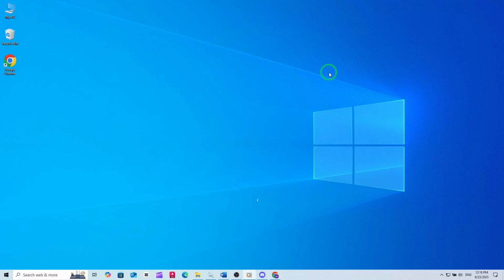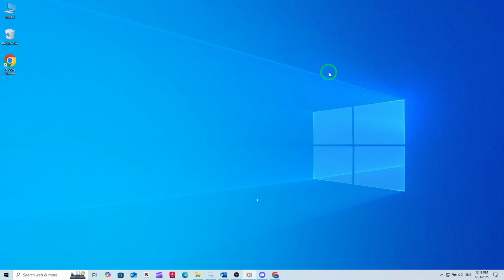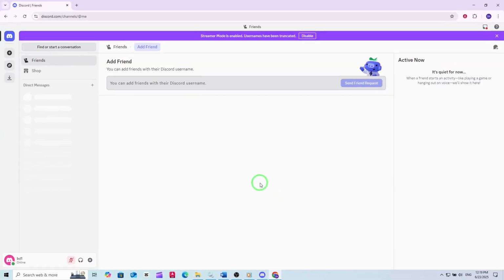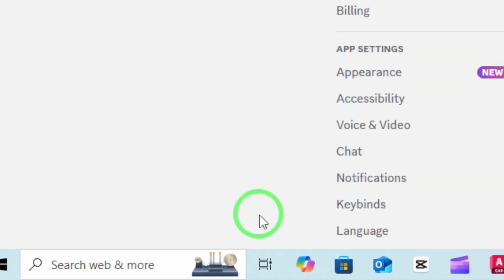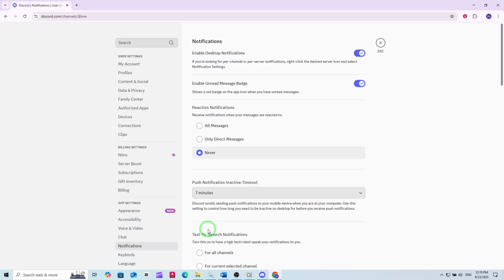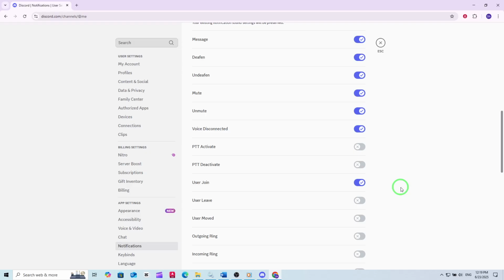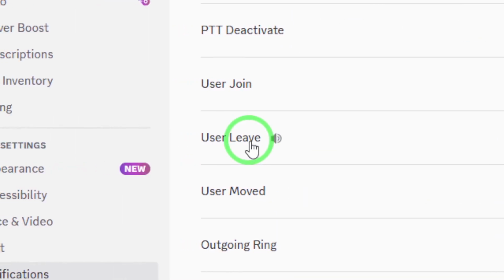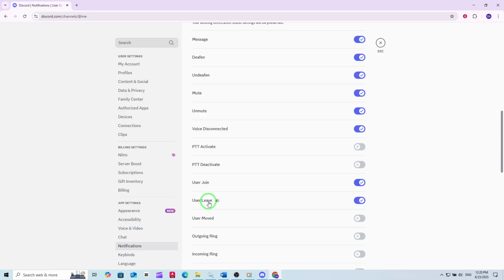How To Enable Notifications Sounds For User Leave On Discord Web On PC (New Update)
Learn how to enable notification sounds for "User Leave" events on Discord Web using your PC with the latest update. This quick tutorial will help you stay informed whenever someone leaves your Discord server, so you never miss important activity.

Follow these simple steps:

1. Open Discord from your browser

2. Click on the Gear icon, at the bottom left corner

3. Enter to Notifications

4. Under Sounds, enable User Leave

Stay updated with every user change in your Discord community by turning on this notification sound. Perfect for server admins and active users who want to keep track of member activity.-
Timeline:
00:00 Start
00:12 How to do it
01:05 End